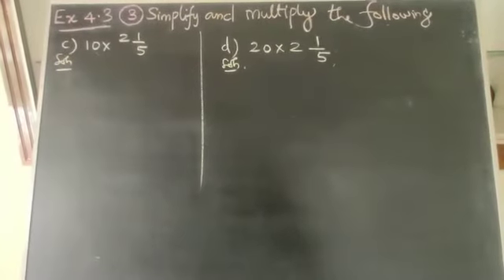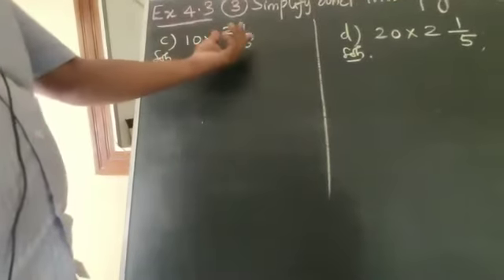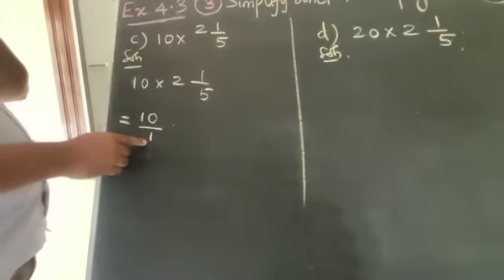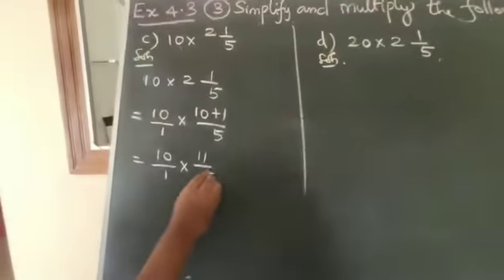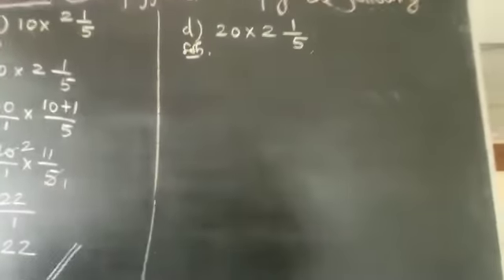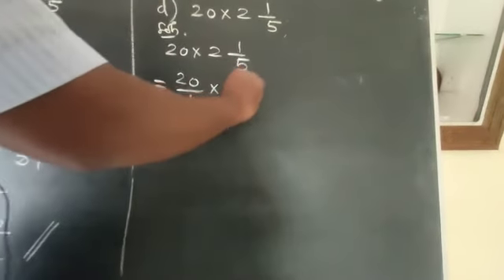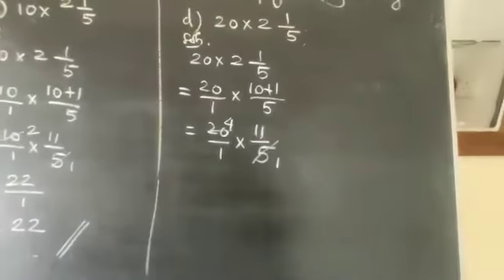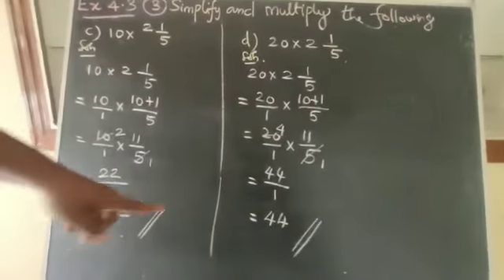Std V ||4-Fractions ||Exercise 4.3 ||Sum no : 3(c),(d)